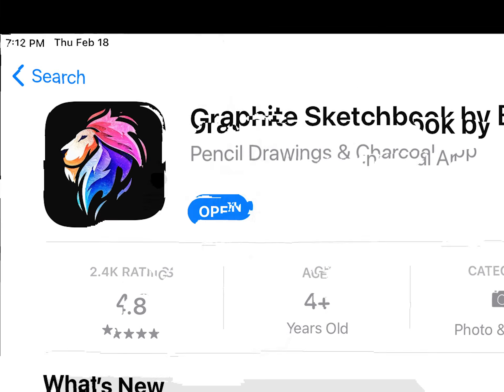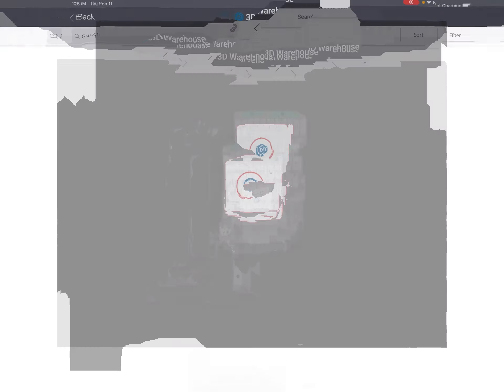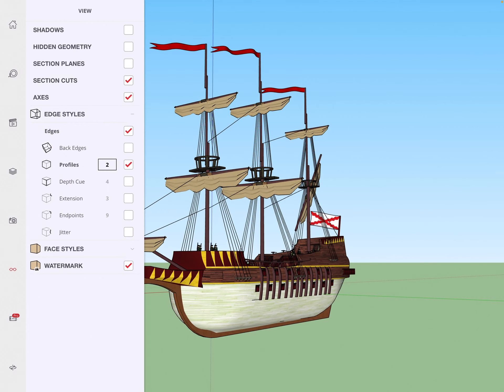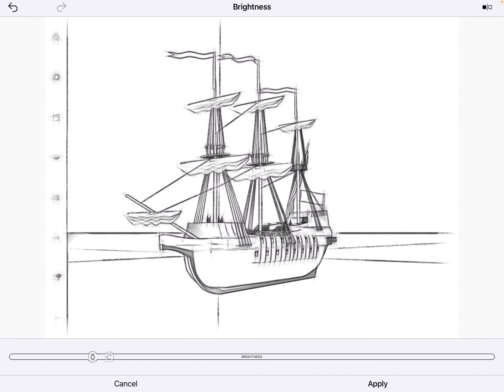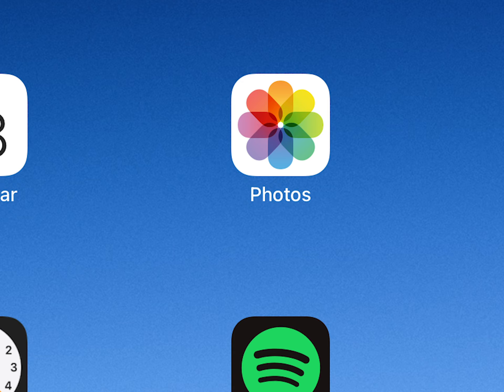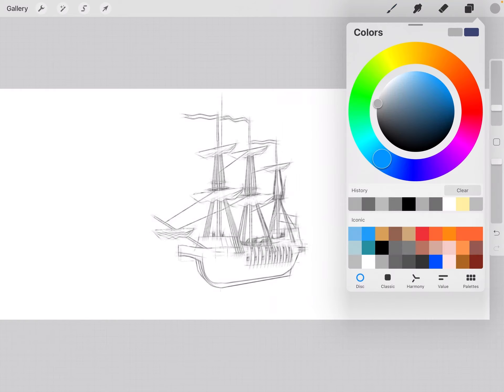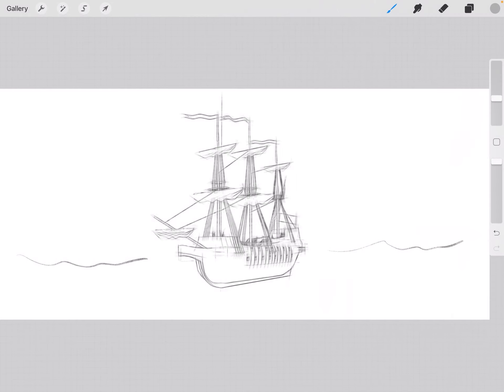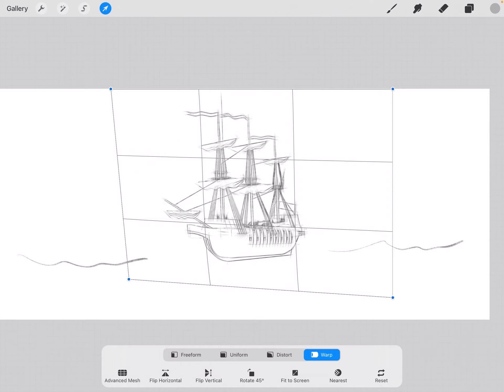Easy 3D on iPad Pro for Film, Storyboards & Concept Art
My easiest, quickest trick to save time drawing storyboards. On iPad Pro, it takes 2 minutes using a 3D Warehouse model (free), Graphite App ($7), and Procreate. Step by step how to. Hope you meet your deadlines!